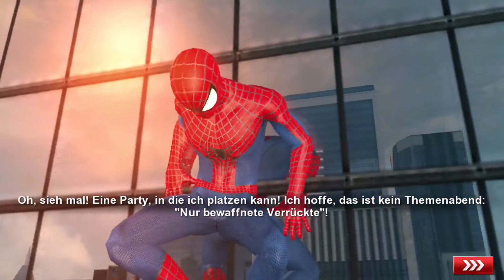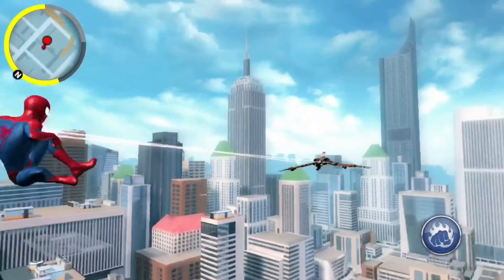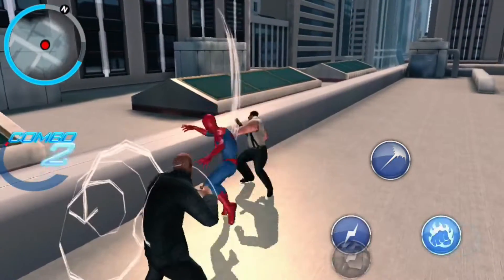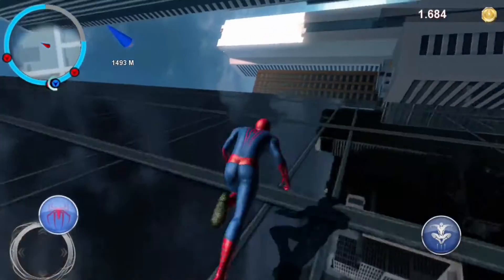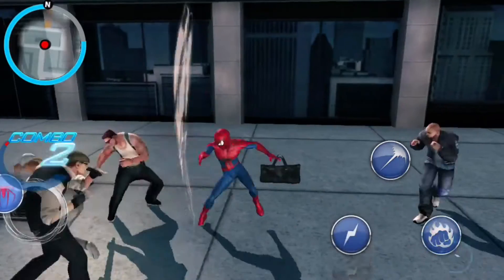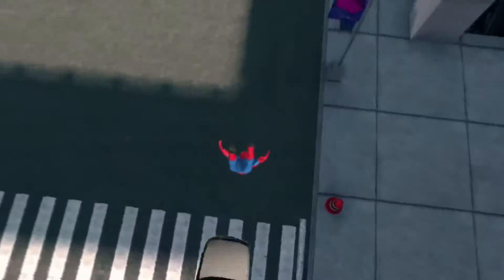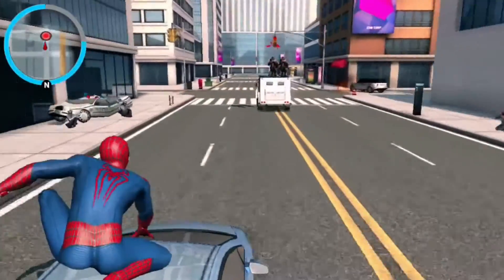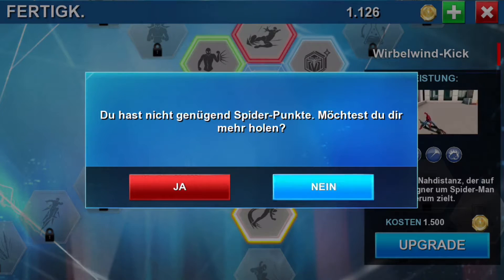App Review (English): The Amazing Spider-Man 2 (iOS & Android)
The Amazing Spider-Man 2 is the official game to the current movie. Like in Part 1, Gameloft is responsible for the development of the game. The developers used for part 2 the successful game concecpt of the predecessor and brought Spidey into an action-rich GTA-style open world game where players can wander freely and complete missions. The Amazing Spider-Man 2 is available for iOS and Android for € 4,49.

In The Amazing Spider-Man 2 you travel with Spidey through Manhattan. The controls are easy and rely on well-known elements such as a virtual analog stick on the left side of the screen and buttons on the right side. With the help of the buttons you use the countless different attacks and the special spider abilities of Sider-Man. So you swing through the streets of New York, always with an eye on the radar which is displayed on the top left of the screen. There you see different colored dots. Blue dots represent story-related events, red dots represent simple missions. In General the  missions are varied and diversified. One time you have to bring an injured person to the hospital, then you need to help a policeman and another time you simply brawl with one of the countless criminals of the city. Highlight and most important part of the game are without a doubt the spectacular fights that simply look great. With potions and serum injections you give Spider-Man even more additional forces. The story missions are based on the plot of the movie, so you have to fight Electro here. The developers have tried to diversify the game, so they included even more gameplay elements like jumping from car to car or quick time events, where you have to show your reaction skills.

Completing a mission successfully fills a bar. When the bar is full, a super-villain appears which you have to defeat. By playing through the missions you also collect Spider-Points. This Spider- Points are the virtual currency of the game. With these Spider-Points you can go shopping for Spider-Man and buy new power-ups, costumes or new abilities. The extremely comprehensive skills-tree includes the categories power, defense, Spider-Point increase , damage, and counter punches. Each category offers seven options to increase, so you are always motivated to improve your Spider-Man. Those of you who like to get faster through the game can also buy Spider-Points with InApp-purchases, but this is not necessary.

My conclusion:
Never Change a winning concept, right? The Amazing Spider-Man 2 plays basically exactly like its predecessor, only with new missions and improved graphics. However, the hardware requirements are high, the game only runs on an iPhone 4S or an iPod Touch of the fifth generation upwards. If you are lucky enough to have an actual device, you can enjoy the great graphics of the game:  Spider- Man 2 looks really top notch. New York runs fluid above the screen, the reflections of the skyscrapers look fantastic, plus there are lots of special-effects and in particular Spider-Man himself never looked better. I can ignore the fact, that there is not so much life in New York. The Amazing Spider-Man 2 does not really offer something new and you have to struggle with the camera every now and then. More annoying is, that you need an internet connection to start the game. Still, all in all, The Amazing Spider-Man 2 is a hell lot of fun.  Especially the controls deserve an extra praise because except for a few moments you have no problems to control Spidey in a large, open game world with a great combat system. Even without much novelty, The Amazing Spider-Man 2 just makes fun to play. The game is for me not only one of the highlights of the week but also one of the best games of the first half of 2014. Of course I'm also interested in your oppinion, so please write it into the comments. -